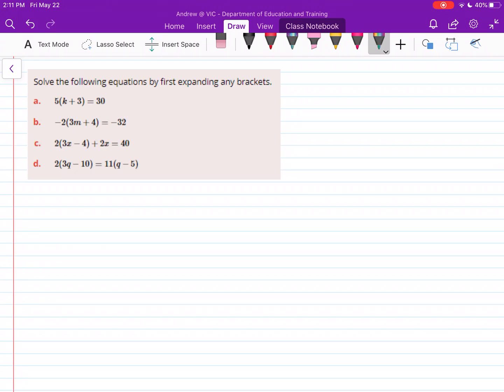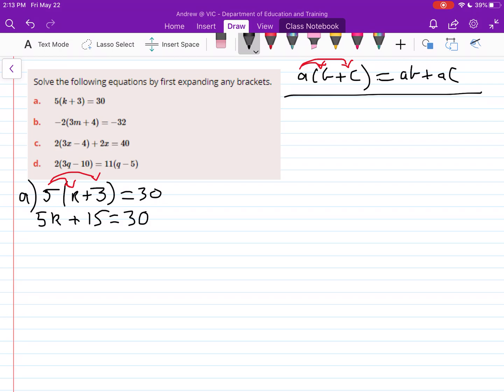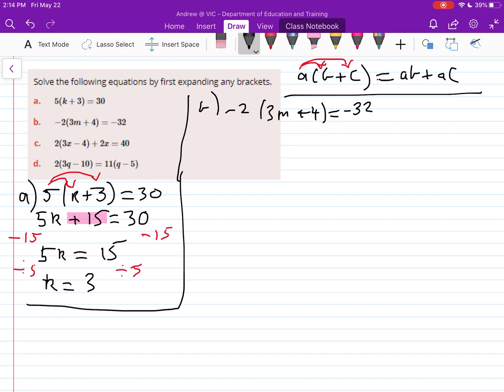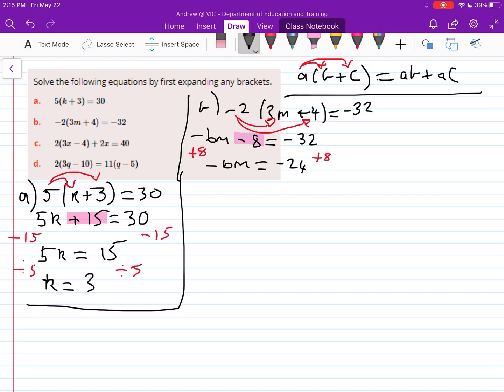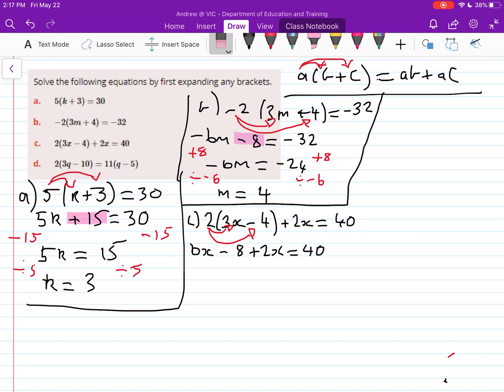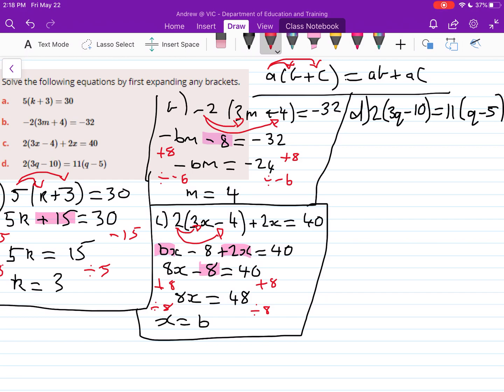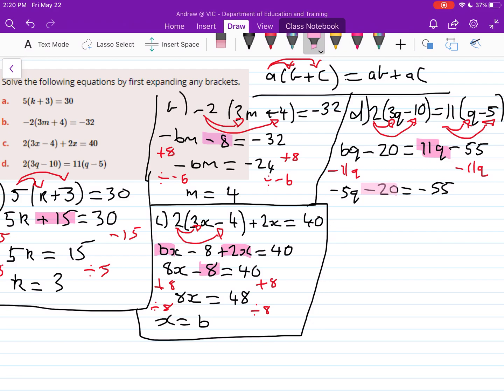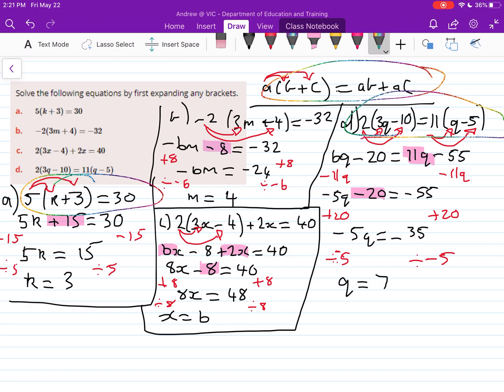Algebra: Solving equations with brackets